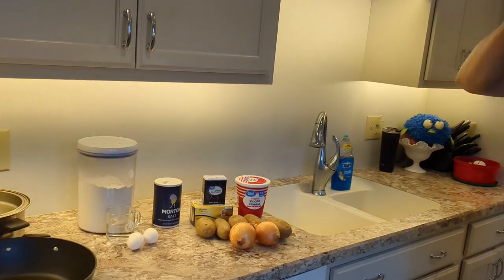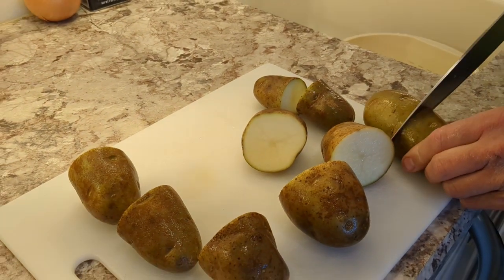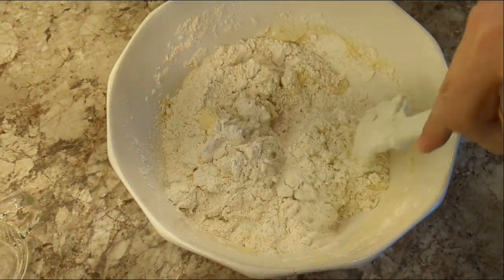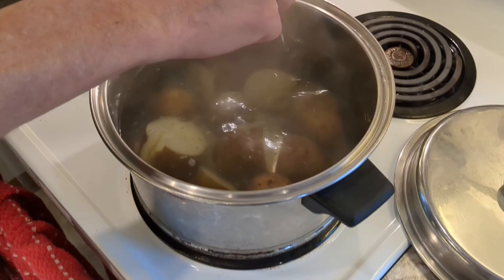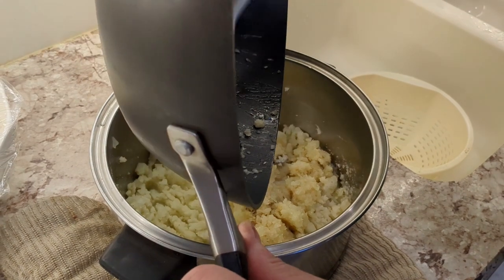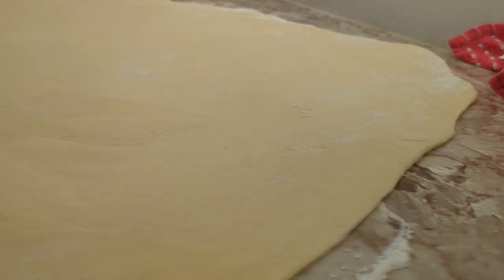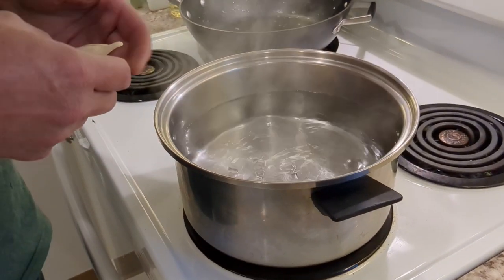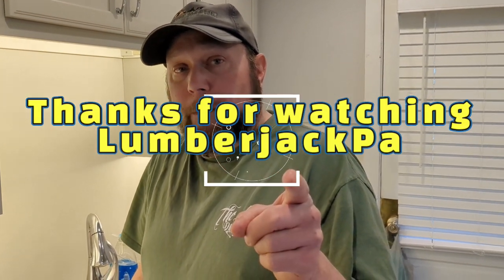Yummy Pierogi (Filled Dumplings)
Trying to make Pierogi like my Grandmom used to.